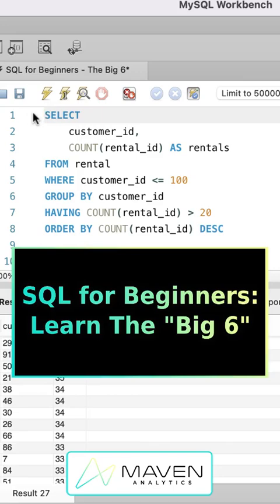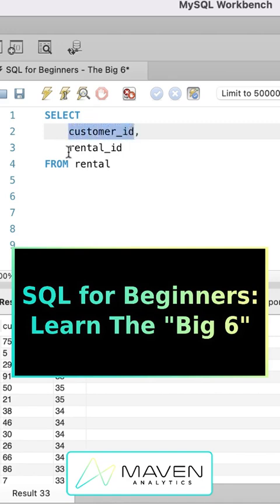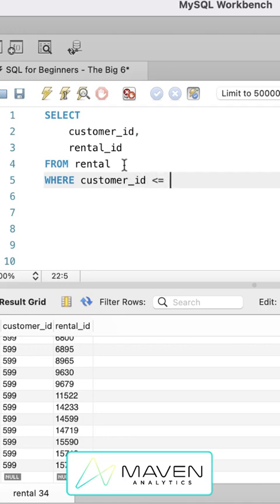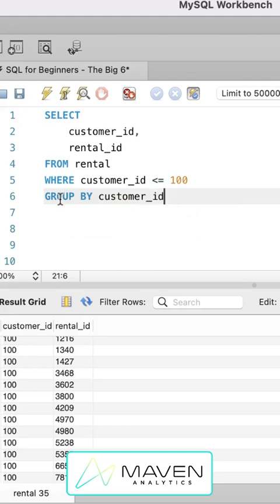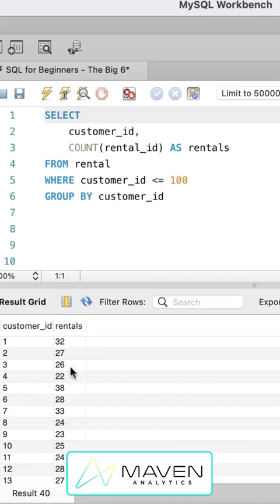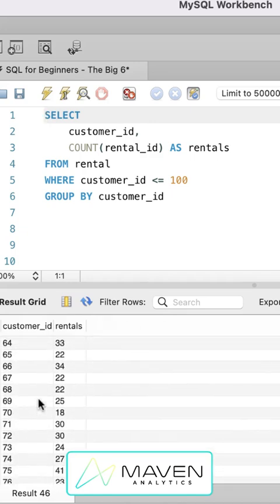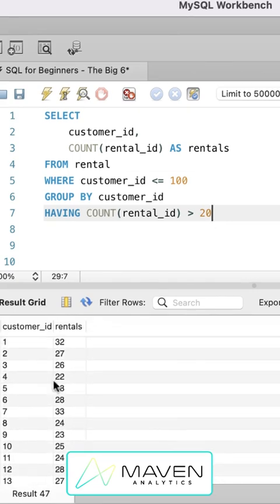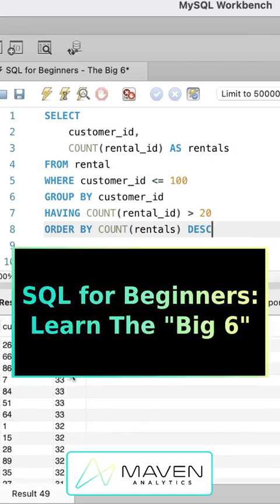SQL FOR BEGINNERS.....LEARN THE BIG 6!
Beginners lever for sql